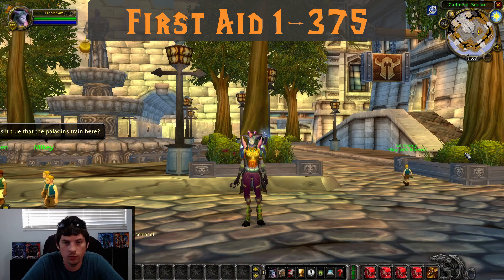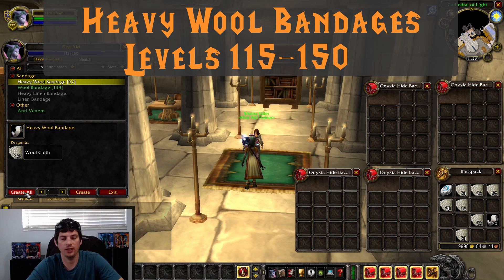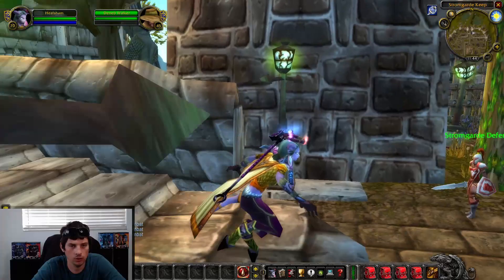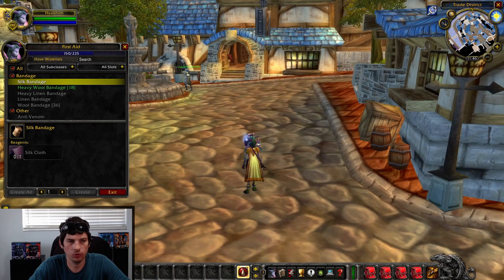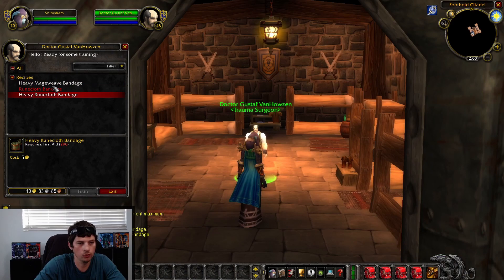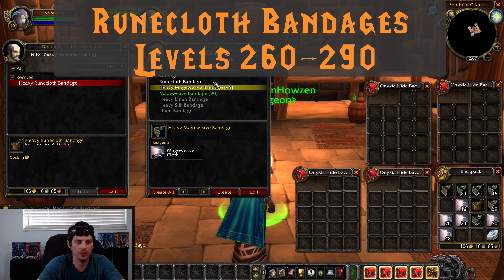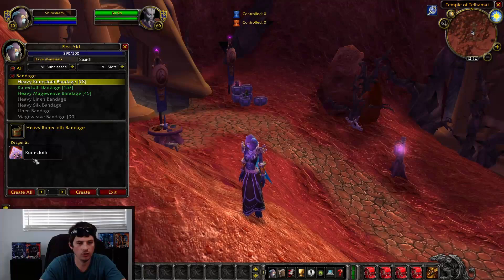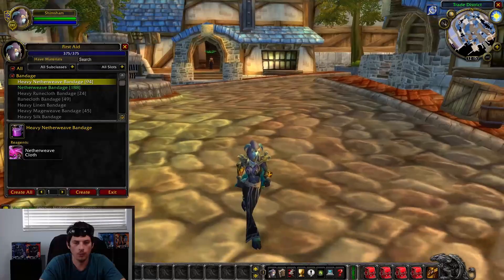TBC First Aid Guide 1-375 - Fast Step by Step guide to 375 First Aid in Classic Burning Crusade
This First Aid guide will take you step by step from 1-375 in TBC Classic World of Warcraft the Burning Crusade expansion!

I have sped up the process but I level from 1 to 375 in this video! I show each step along the way! If you follow this guide you will have max First Aid in no time!

First Aid is a really great utility to have available. Bandages can be super useful in any stressful situation!

I've seen other guides by people such as Fakeqt but they don't cover every step nearly as in-depth. Lots of these guides just show you the icons and web text guides but we actually level together!

Join me on the journey to 375 First Aid!

Timestamps
0:00 Intro
0:22 Levels 1-40 (Linen Bandage)
0:40 Levels 40-80 (Heavy Linen Bandage)
1:10 Levels 81-115 (Wool Bandage)
1:20 Levels 115-150 (Heavy Wool Bandages)
1:38 Level 150 (Expert First Aid - book)
3:49 Levels 150-180 (Silk Bandages)
4:00 Levels 180-210 (Heavy Silk Bandages)
4:27 Levels 210-240 (Mageweave Bandages)
4:40 Level 240 (Quest: Triage)
6:20 Levels 240-260 (Heavy Mageweave Bandages)
6:28 Levels 260-290 (Runecloth Bandages)
7:00 Levels 290-300 (Heavy Runecloth Bandage)
7:15 Levels 300 (Doctor in the house - book)
8:03 Levels 300-330 (Heavy Runecloth Bandage)
8:25 Levels 330-360 (Netherweave Bandage)
8:35 Levels 360-375 (Heavy Netherweave Bandage)
8:50 Thank you!